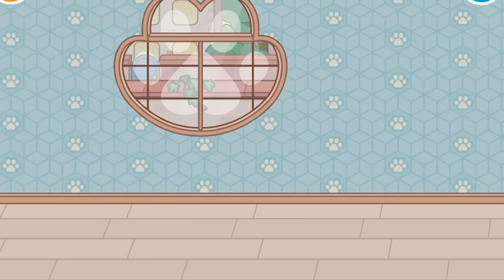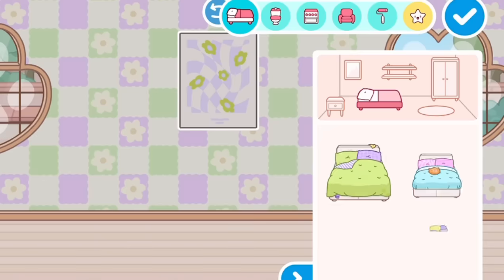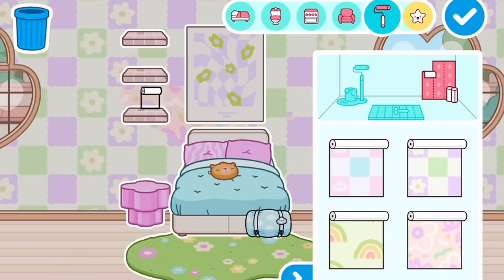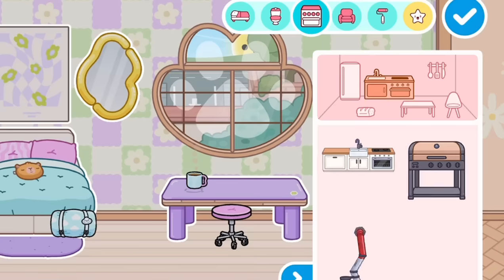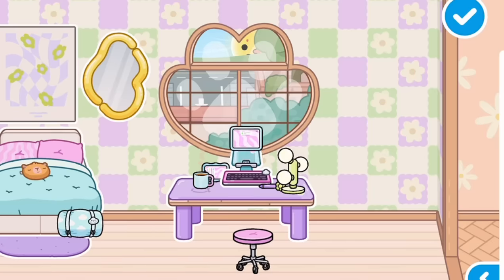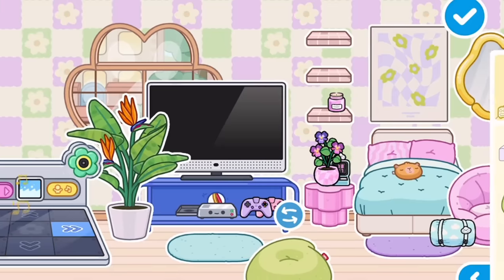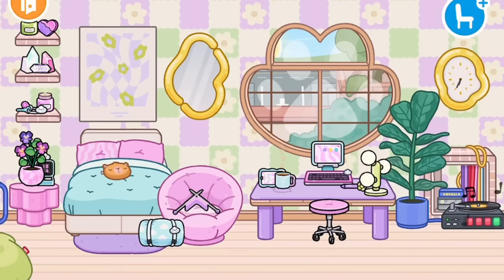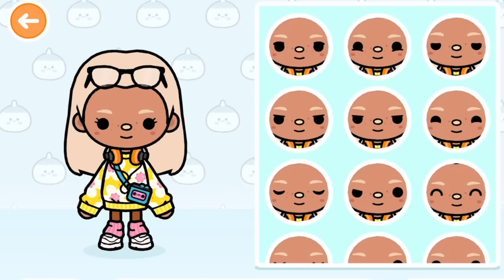Besties Behaviour Furniture Pack Is OUT | *with voice* | Toca Boca World NEW UPDATE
Free Music for Videos 👉 Music by Anja Kotar - December [Thematic Exclusive]